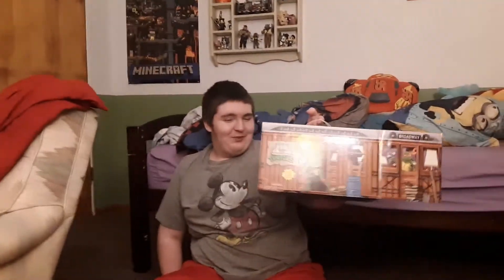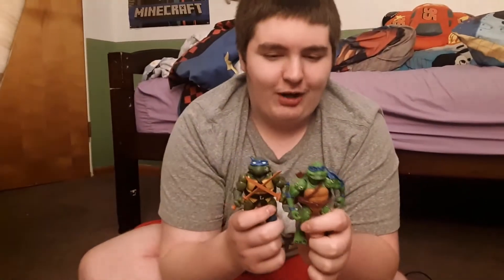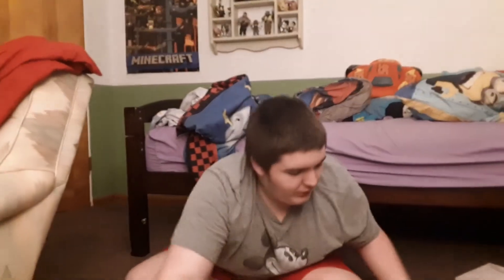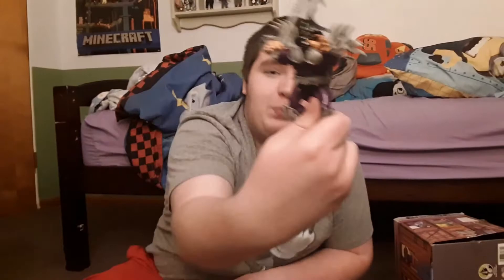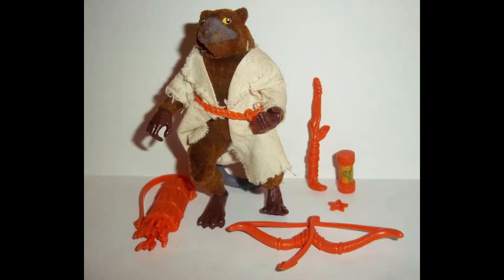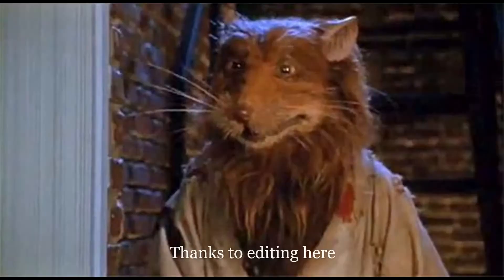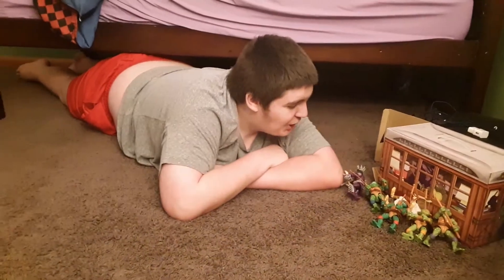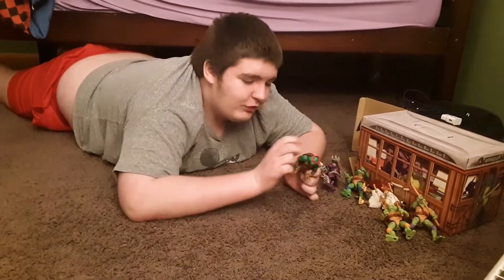Issac Cook Review: Reproduction TMNT movie star action figure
These are not good